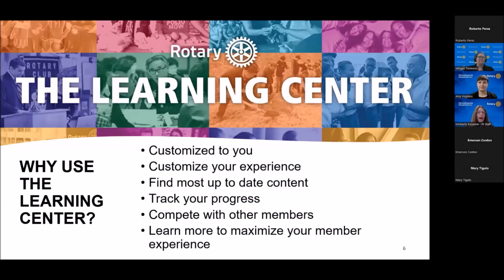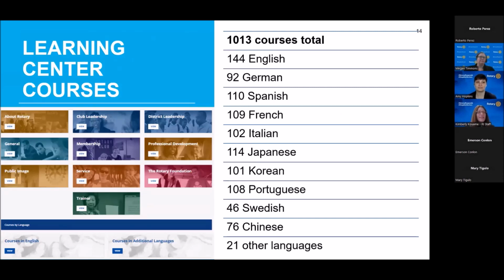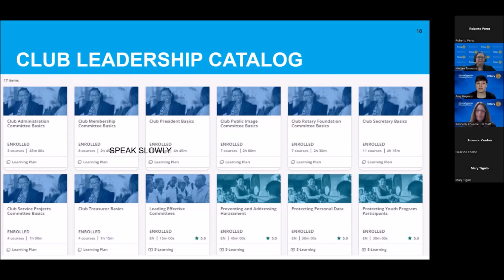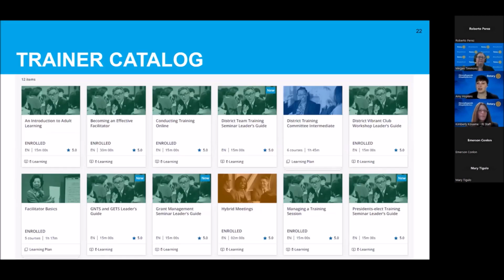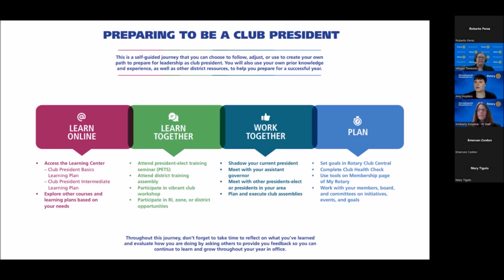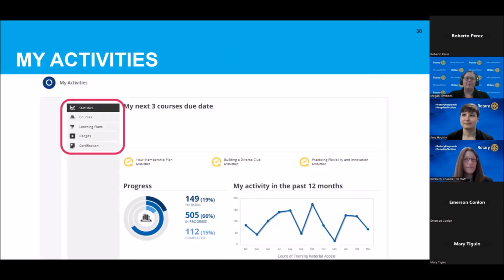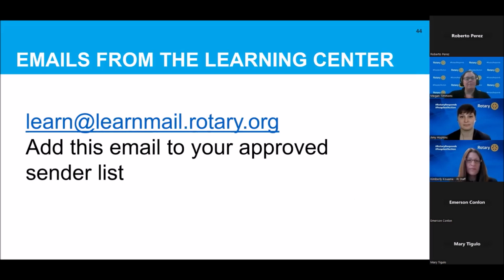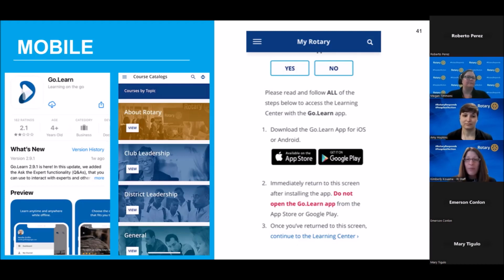Rotary International: Unlocking Learning Potential Using The Rotary Learning Center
Wondering how best to explore and utilize the resources available in the Rotary Learning Center?

Join Rotary International's Learning Technology Team as they demonstrate and showcase the various features, functions and content of the Learning Center for Rotary/Rotaract members and leaders alike.

for more stories, resources and information on Rotary District 7030